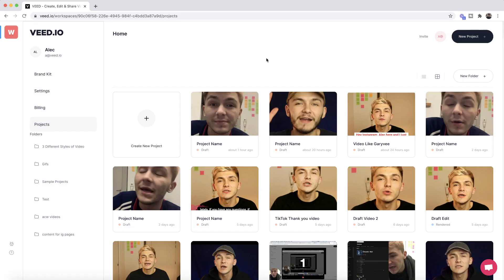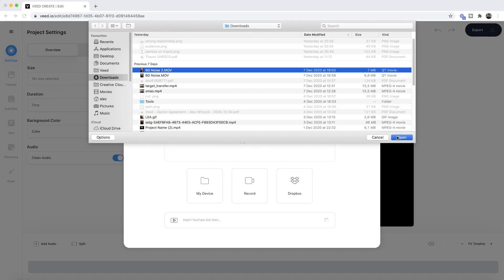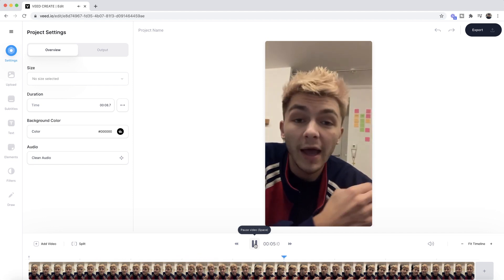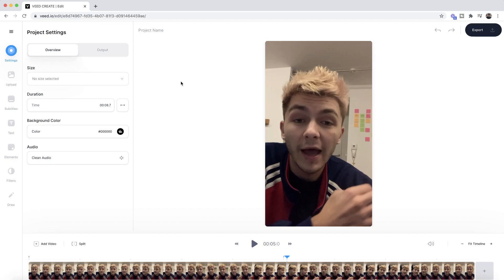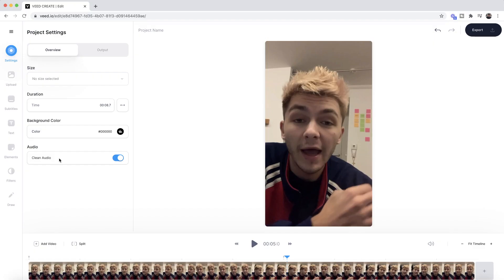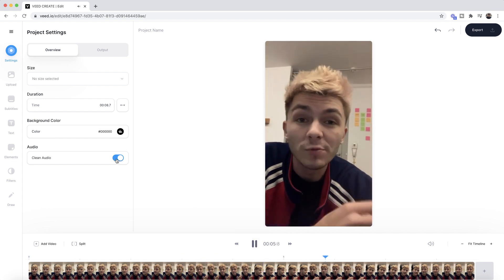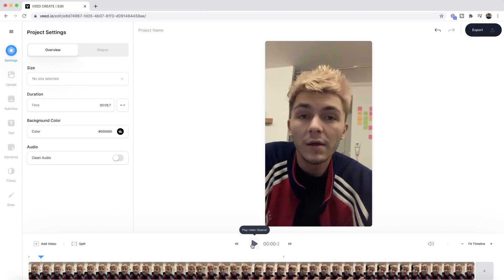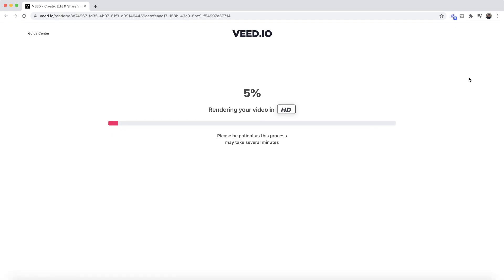How to remove background noise from video (FAST)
In this video, we show you how to remove the background noise from a video online.

Did you record your video in a noisy cafe? Are you trying to share a vlog that you recorded on a plane? Recording in a noisy environment can often make it hard to hear your voice in the video. However, with Veed you can use the Clean Audio tool to remove the background noise and make your voice more prominent in the video thanks to artificial intelligence.

Any questions about editing with Veed? Ask away in the comments!

Good luck!

Alec & VEED.IO